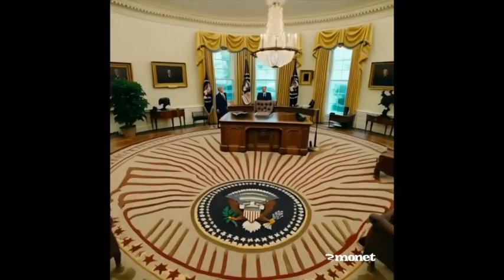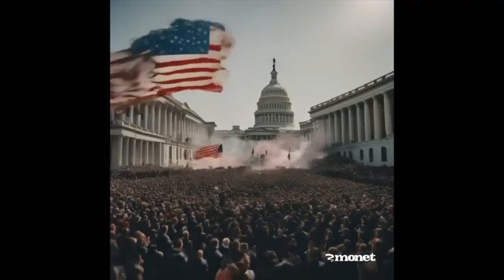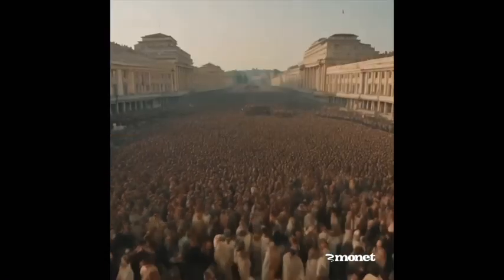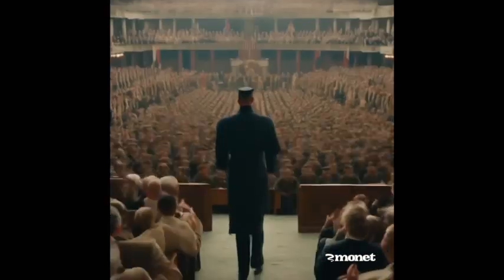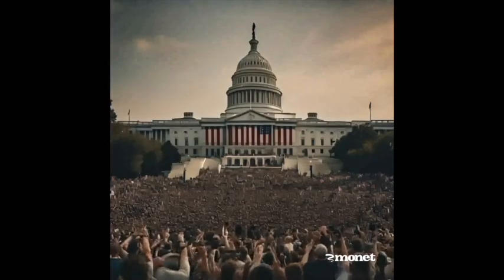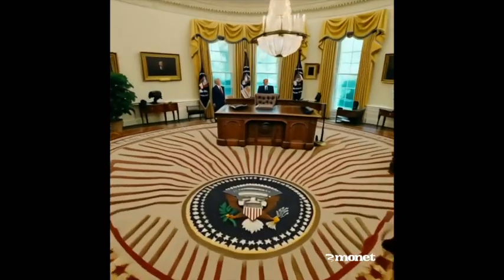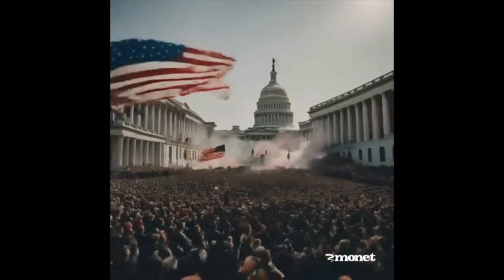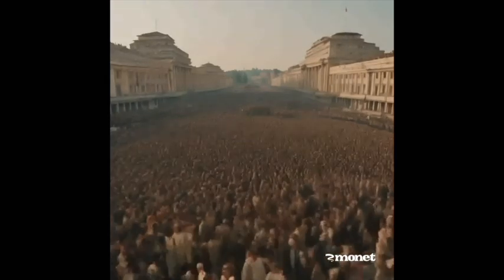The Fall of Democracy: How the Enabling Act Transformed Germany and Its Lessons for Today”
In this video, we explore the dramatic transformation of Germany from the democratic Weimar Republic to the totalitarian Nazi regime, focusing on the pivotal Enabling Act of 1933. Discover how this critical piece of legislation allowed Adolf Hitler to consolidate power legally and dismantle democratic institutions. We’ll delve into the historical context, the legal mechanisms used by the Nazis, and the devastating consequences of their rule.

But the story doesn’t end there. We’ll also examine the vital lessons this period of history imparts for modern democracies, including the United States. Learn about the vulnerabilities that democratic systems face and the steps we can take to protect our own institutions from similar threats.

Join us for a compelling and insightful look at one of history’s most significant political transformations and its enduring relevance today.